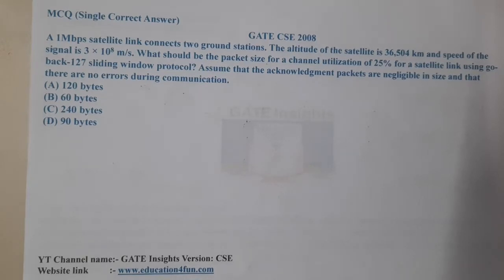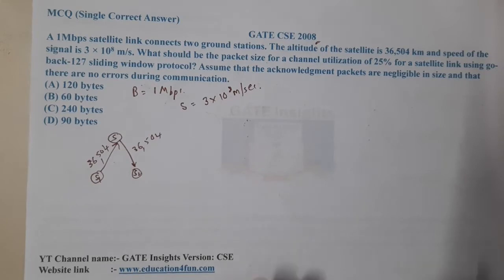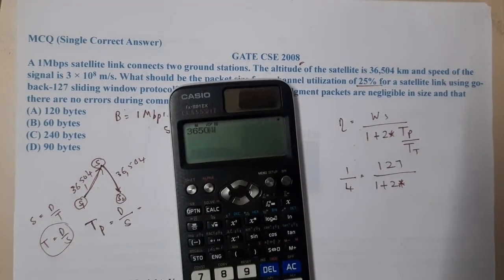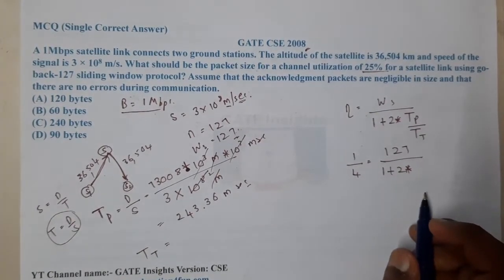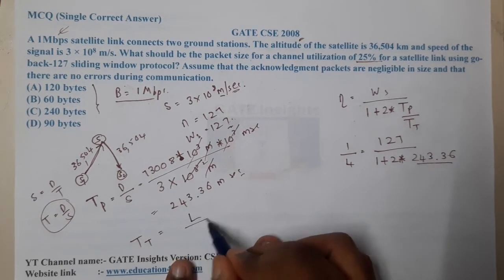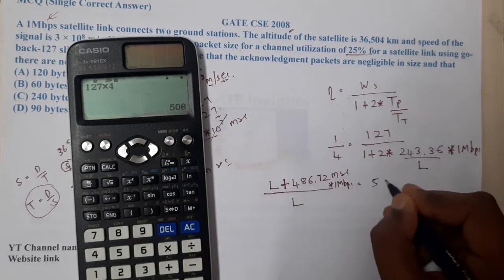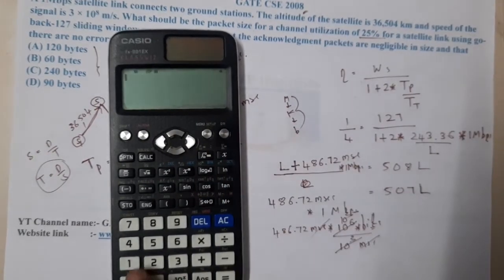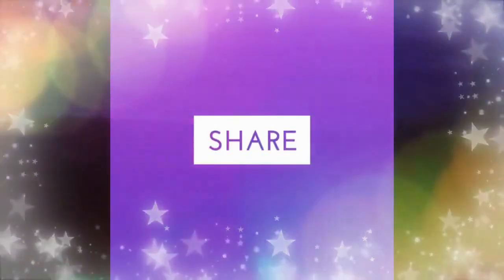GATE CSE 2008 || Computer Networks || GATE Insights Version: CSE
A 1Mbps satellite link connects two ground stations. The altitude of the satellite is 36,504 km and speed of the signal is 3 × 108 m/s. What should be the packet size for a channel utilization of 25% for a satellite link using go-back-127 sliding window protocol? Assume that the acknowledgment packets are negligible in size and that there are no errors during communication.(A) 120 bytes(B) 60 bytes(C) 240 bytes(D) 90 bytes